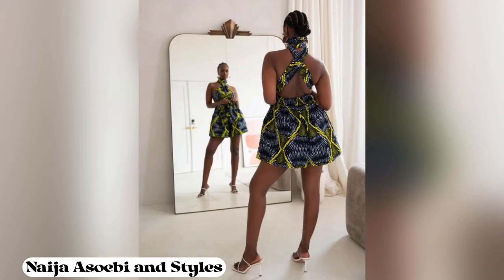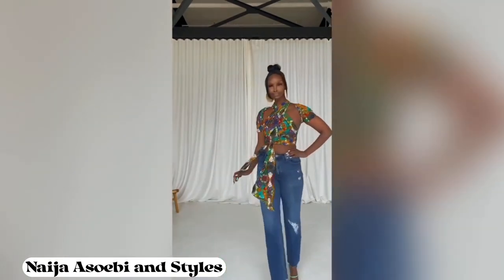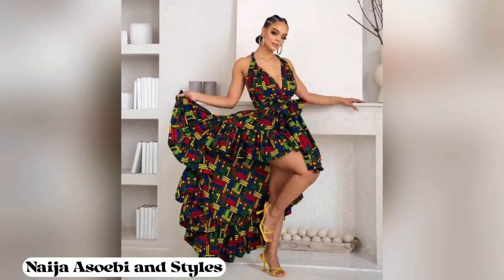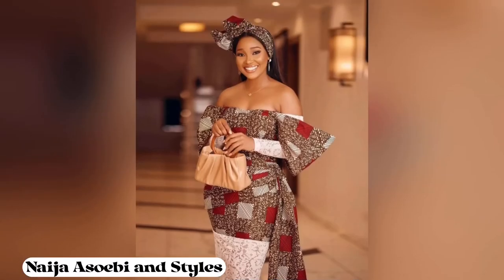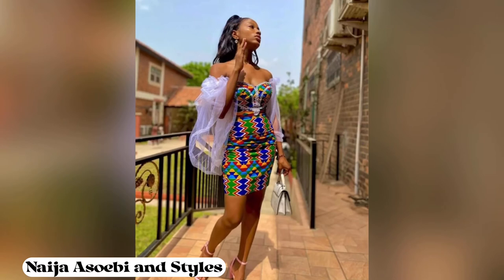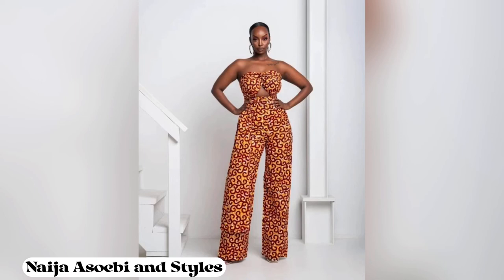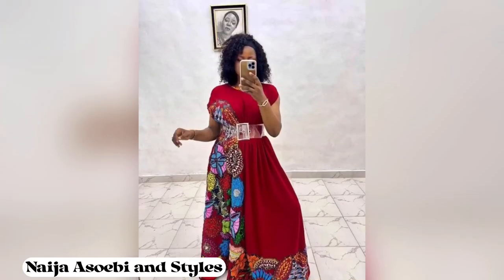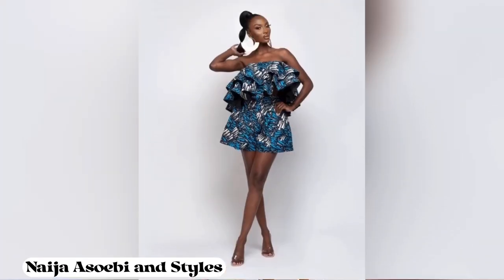2022 Latest Cute Ankara Styles Dresses 500+ Unique Beautiful African Ankara Dress For Afric Queens